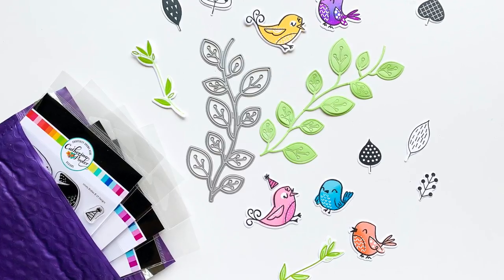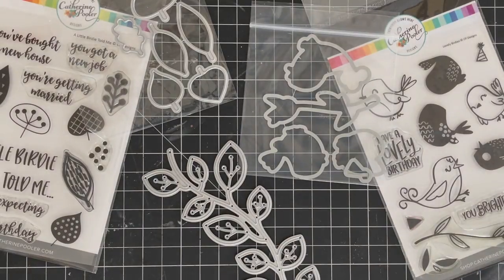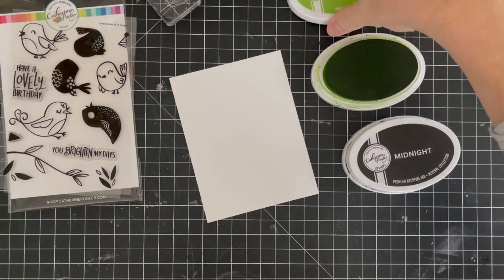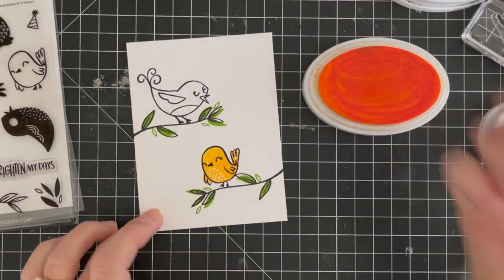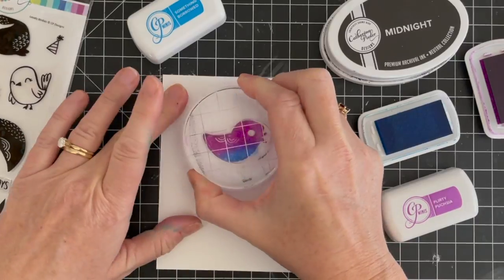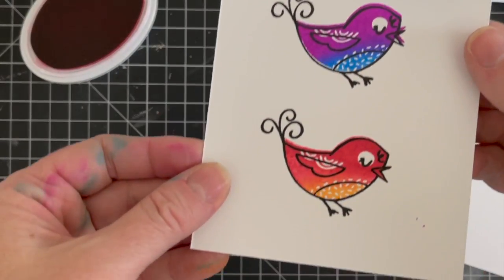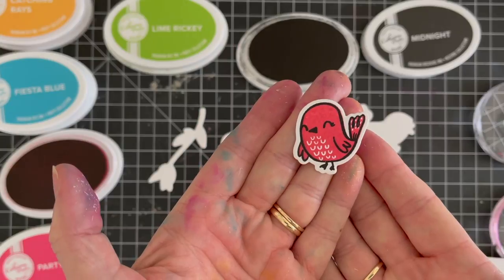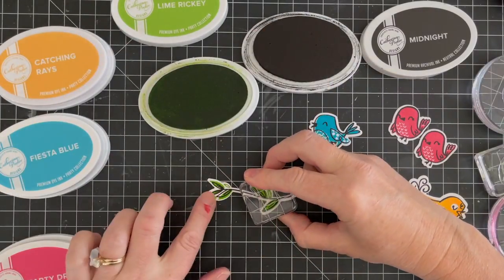How to Stamp the Lovely Birdies Stamp Set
The two-step, cheerful Lovely Birdies Stamp Set was created in a fun, whimsical style and can be stamped in a number of ways.
The images are not meant to line up exactly which is really forgiving when stamping!  In this video, I'll share a number of ways to ink them, stamp them and die cut them.
You can also stamp them in black and color them in as well, rather than using the stamp to "color" them in!